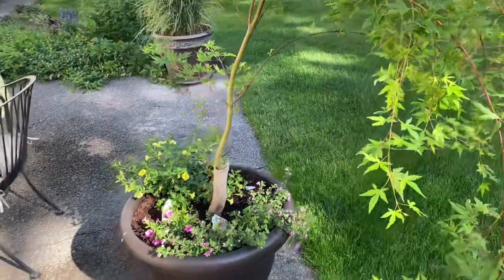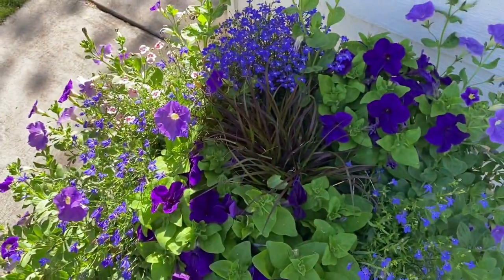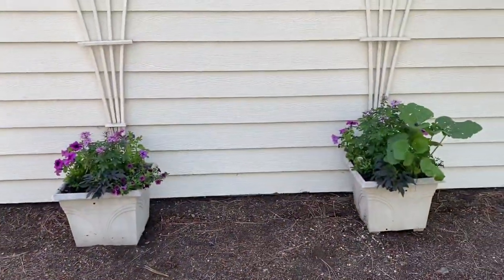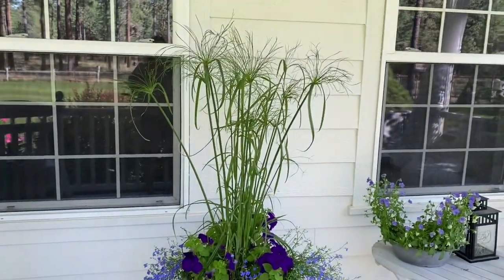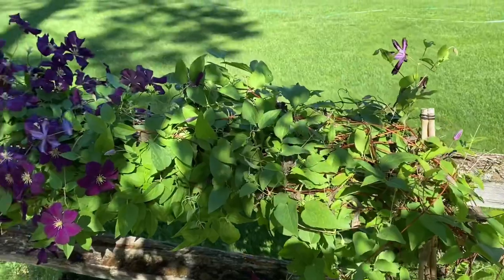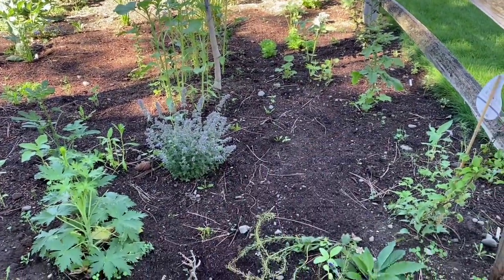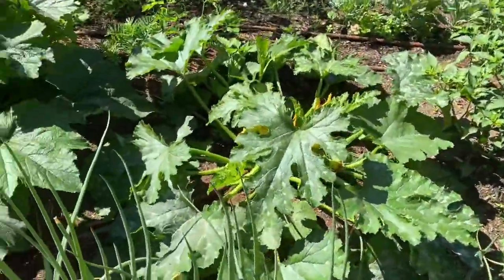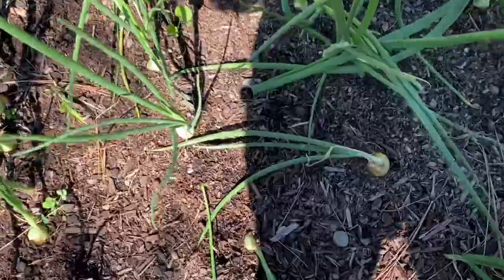Container Gardening Design| Foster Farmhouse vegetable garden update!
Purple hue floral design in containers! How to fill your containers with different varieties of flowers with the same color scheme that is pleasing and restful to the eye!